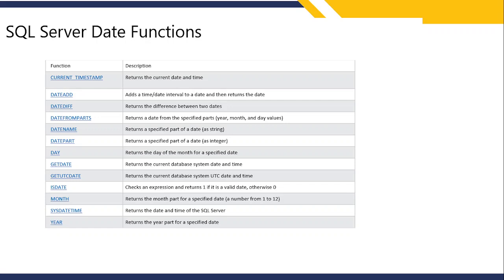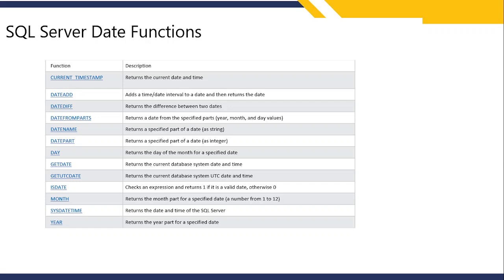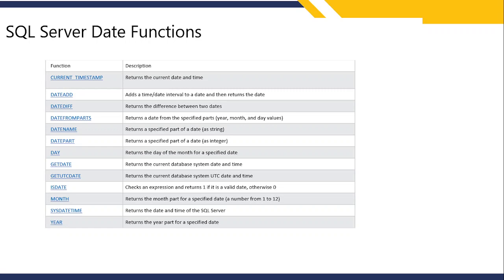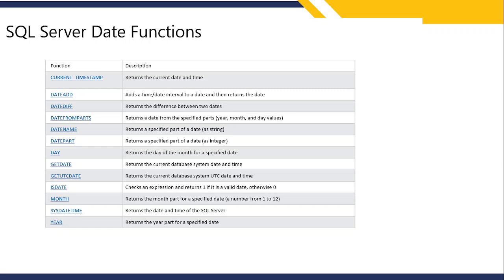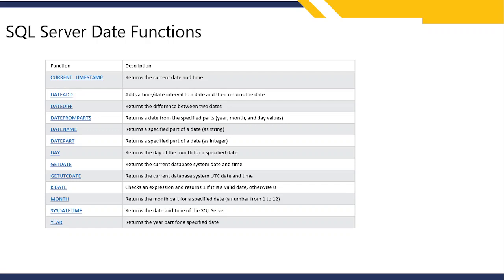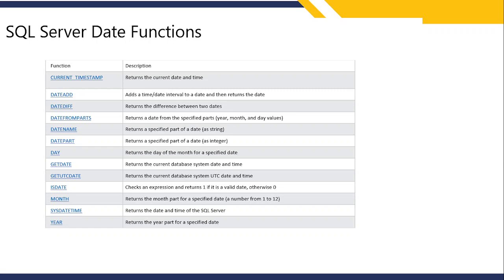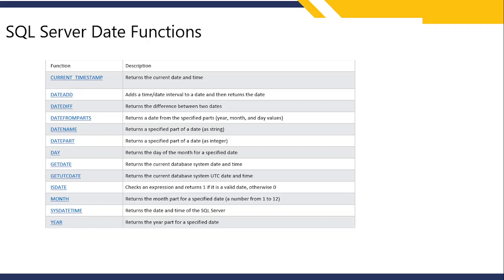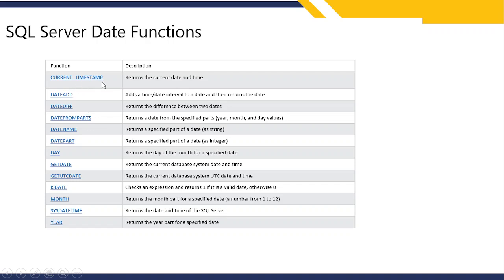Mastering Date Functions in SQL | Complete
Unlock the power of Date Functions in SQL! In this video, we dive deep into essential date manipulation functions like GETDATE(), DATEADD(), DATEDIFF(), FORMAT(), and more. Learn how to extract dates, perform calculations, and format timestamps efficiently. Perfect for SQL beginners and professionals!

🔹 Topics Covered:
✅ Extracting Year, Month, Day from Dates
✅ Adding & Subtracting Dates (DATEADD)
✅ Calculating Differences (DATEDIFF)
✅ Formatting Dates (FORMAT)
✅ End of Month Calculation (EOMONTH)
✅ Real-world SQL Query Examples